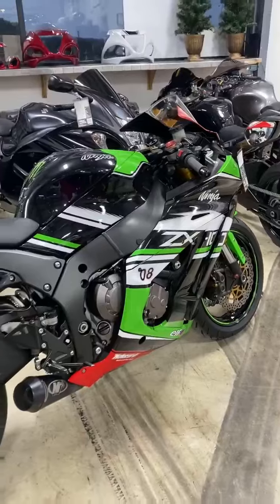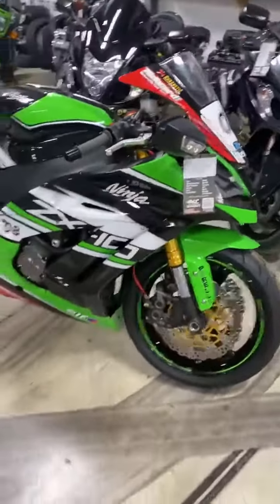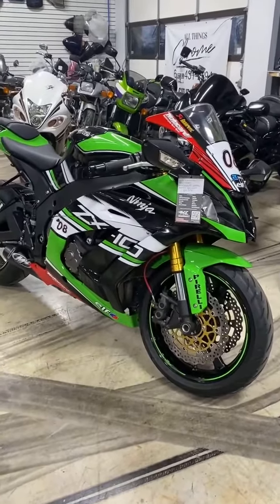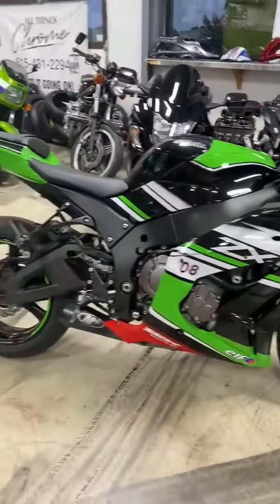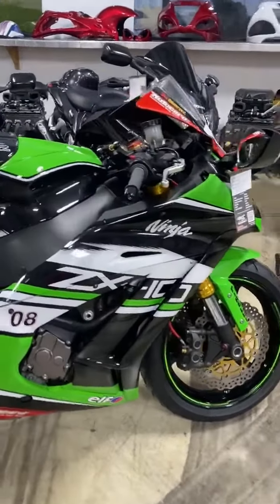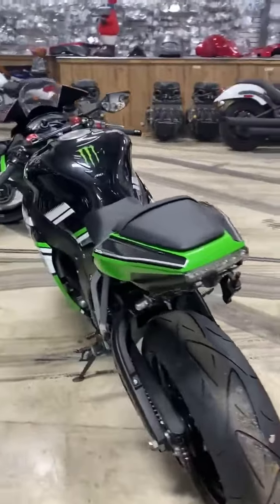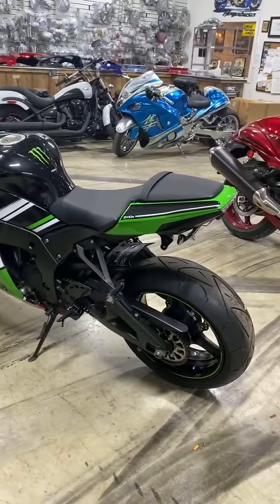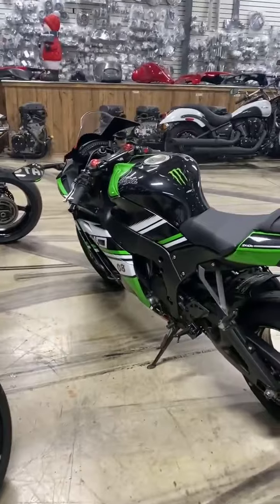2013 Kawasaki ZX10 - 8800 miles - $8,950 - All Things Chrome !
2013 Kawasaki ZX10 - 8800 miles - $8,950
M4 exhaust. Ready to go!